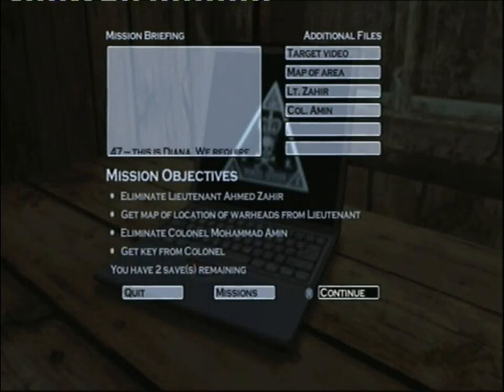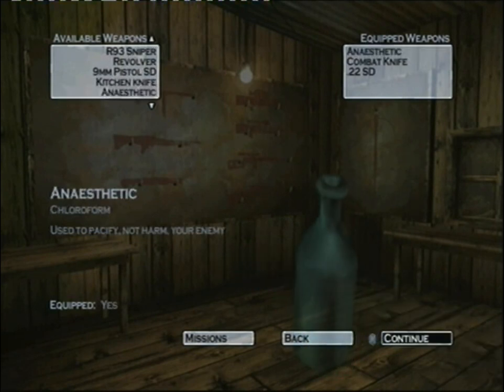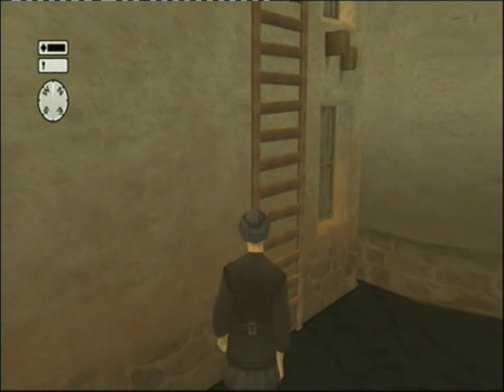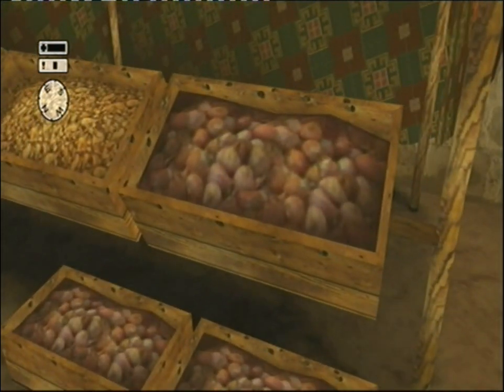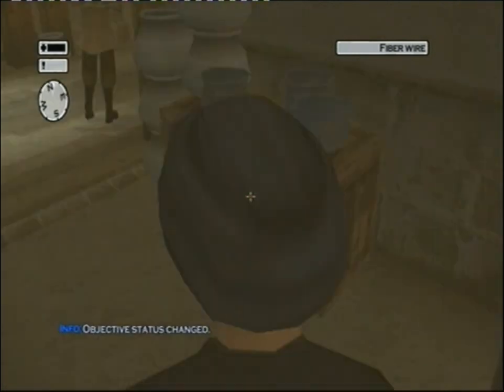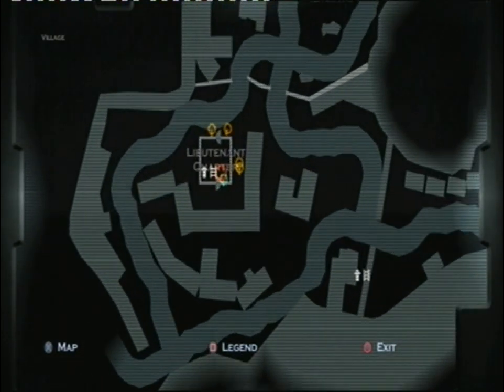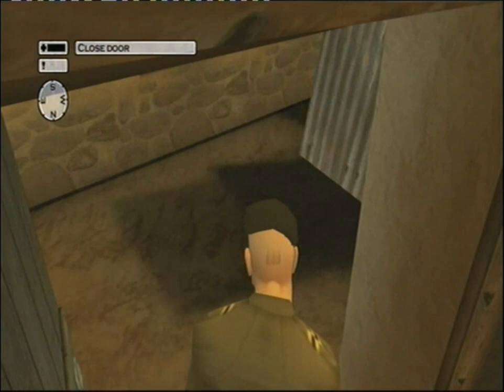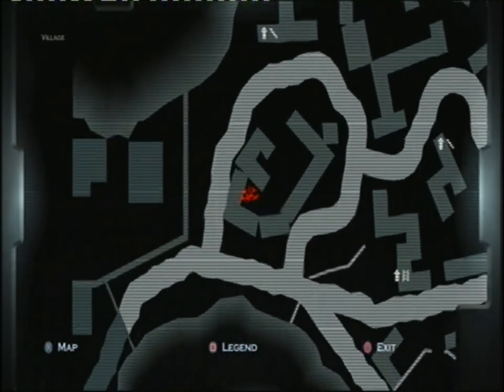Let's play Hitman 2 Silent assassin HD trilogy-Mission 14 Murder at the Bazaar (walkthrough/guide)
Mission 14 Murder at the Bazaar
Make sure you watch this in 1080p HD
Hitman HD Trilogy:
PS3
Difficulty: Expert
Rating: Silent Assassin

WEAPONS
AK-74 - Carried by all of the guards.
Beretta 9mm Pistol - Carried by the lieutenant.
Snub Nosed Revolver - Carried by the colonel.
Dragunov SVD - Inside the guards quarters.